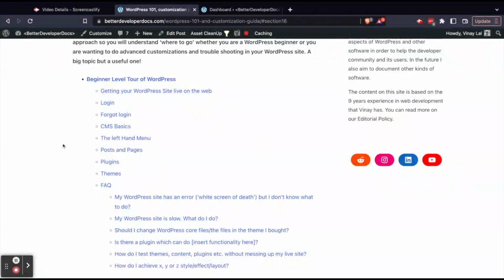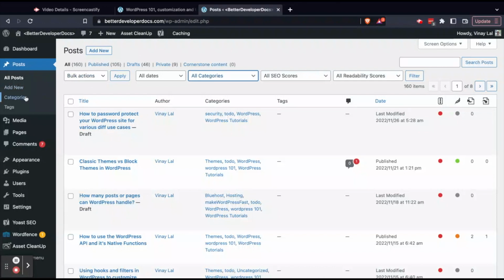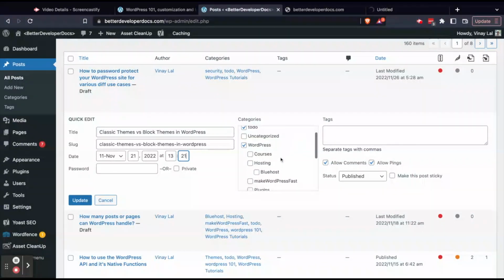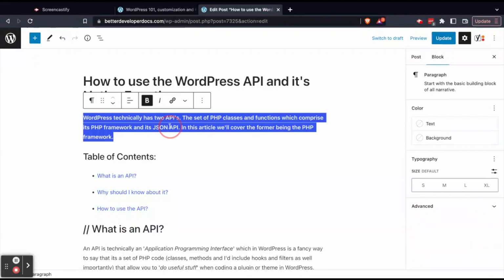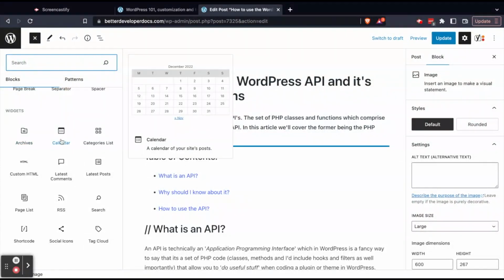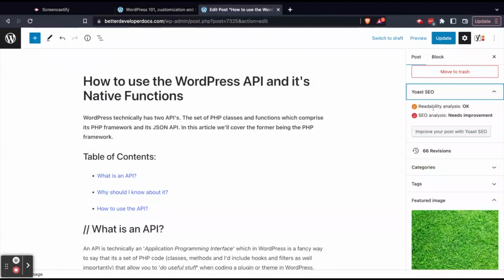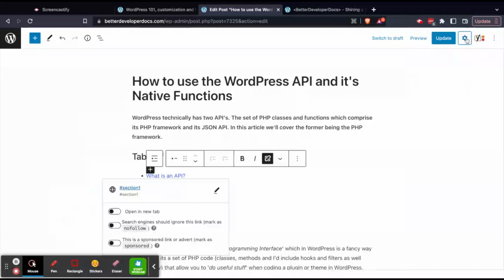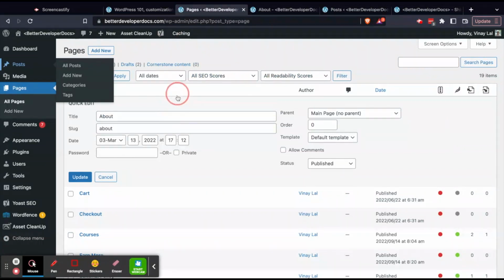Posts and Pages: WordPress 101 and Customization Guide (2023)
In this particular video I do a deeper dive on Posts and Pages in the WordPress EcoSystem. This is how you will create pages for your viewer to read and interact with you.

The Full Course:
I have laid it out the course starting from beginner, intermediate, advanced and even more info on how to work with WordPress.
The course is designed from a 'how do I do x, y, z?' angle so it is very practical and effective as opposed to a theoretical approach.

This link will be updated for additional info so check there for the most updated version of this. I aim to update these videos also but the latest info will always come from the blog first and then to video as this is my publishing process. Its possible that the WordPress software changes from time to time so both the blog and YouTube videos will need to be updated from time to time however a lot of it will be evergreen as a significant amount of info will stay relevant.